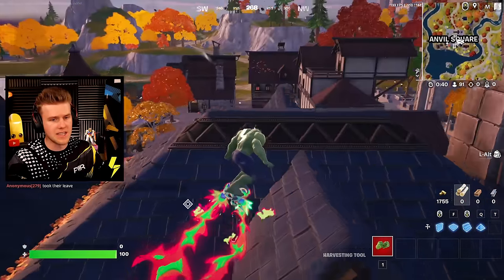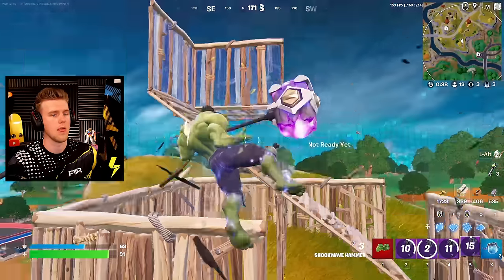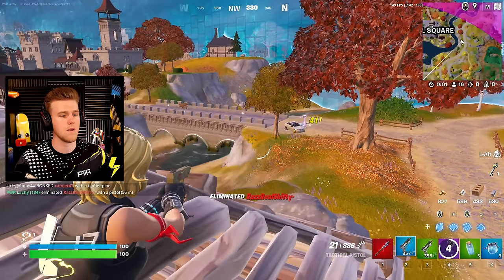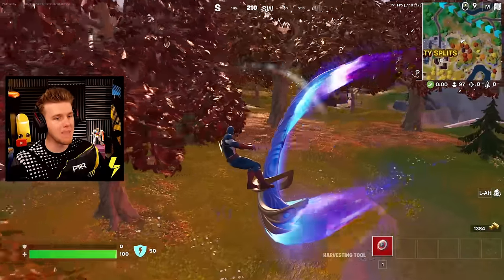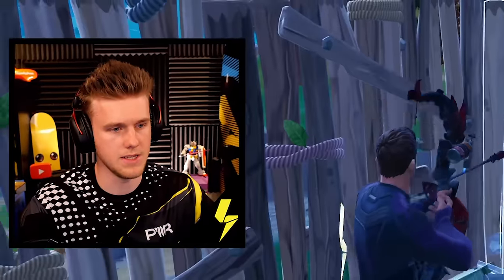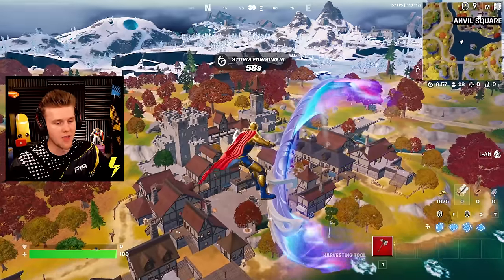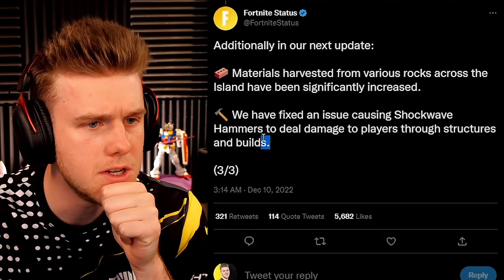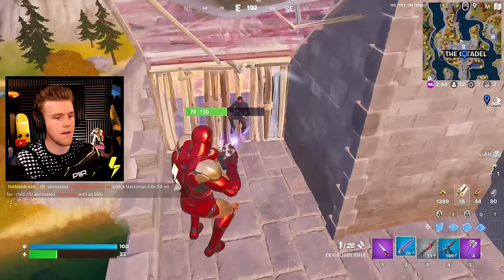THE FORTNITE AVENGERS!